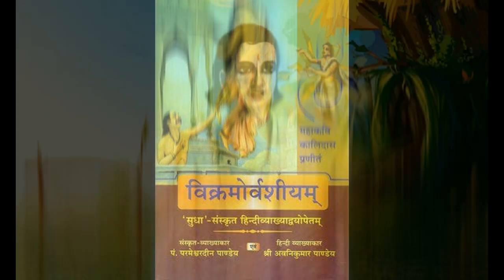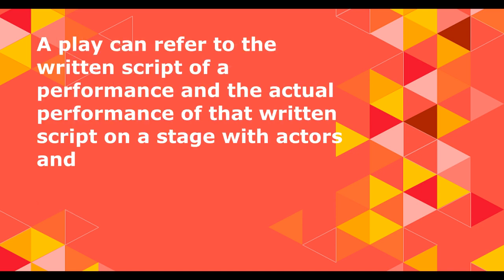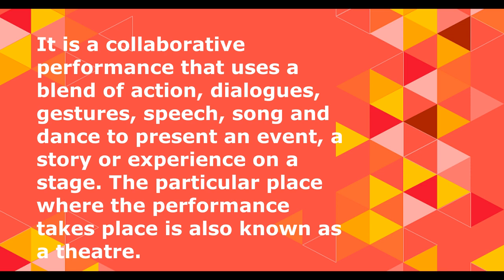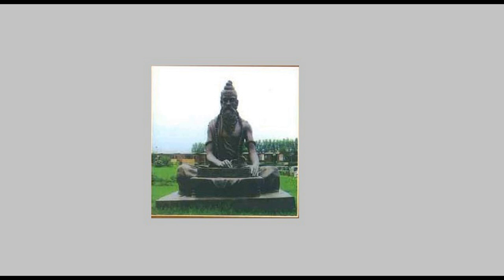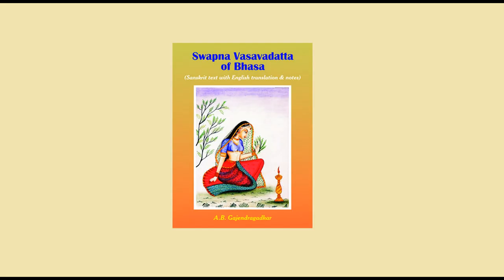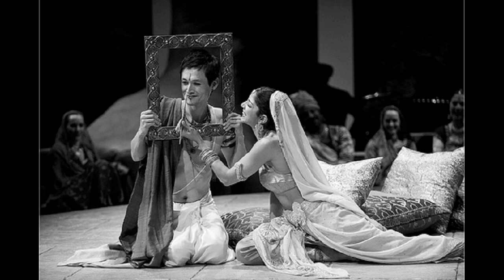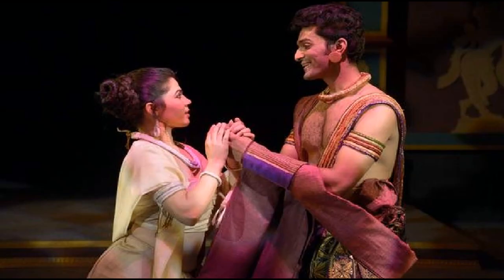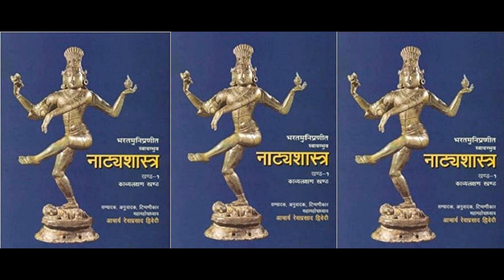Indian Drama - A Brief History [Part One]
Deepa Nair, Assistant Professor, Dept of English, Sree Ayyappa COllege for Women, Chunankadai, Nagercoil, presents a brief overview of drama and theatre in India in this lecture.